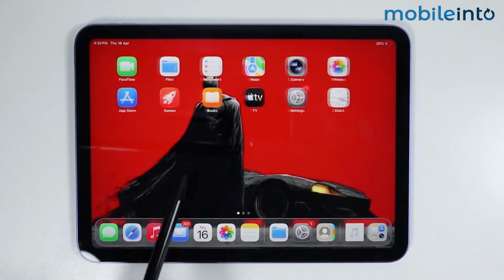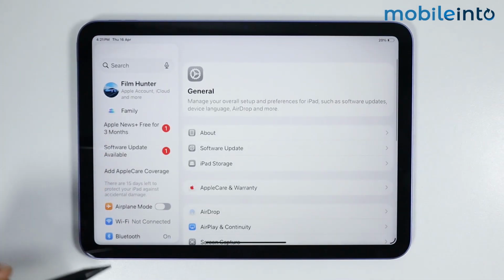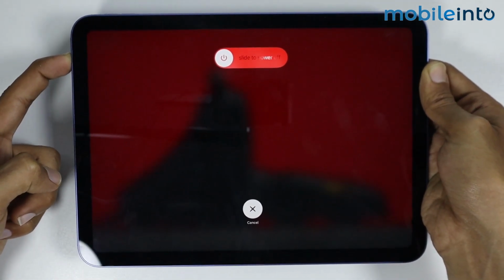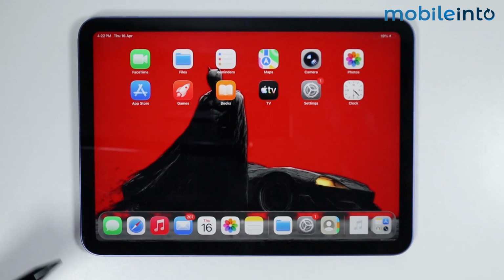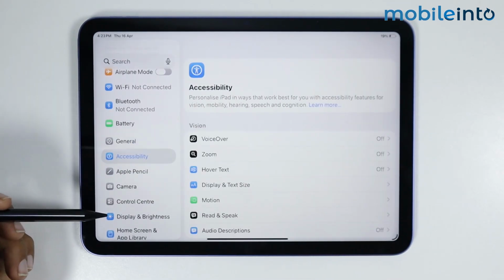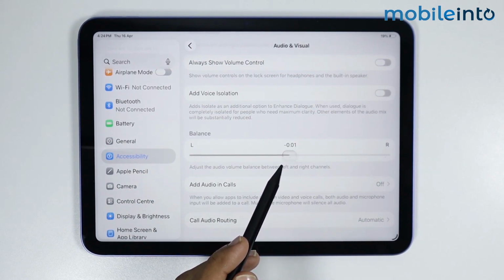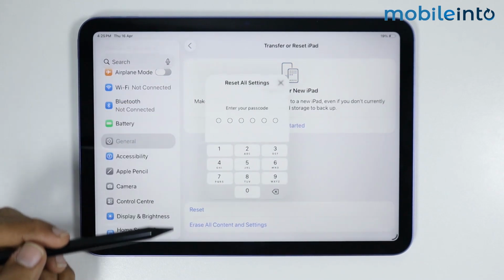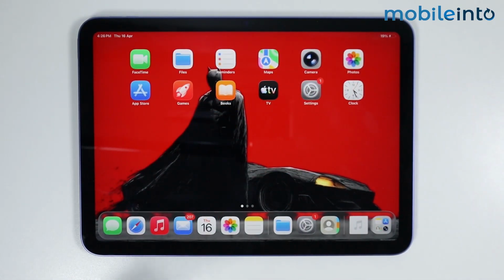How to Fix iPad Sound not Working Issue - No Sound Problem (iPadOS 26)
In this video, we will learn how to fix sound not working issue on iPad. If you want to fix no sound from the speaker or fix iPad sound not working, follow these steps.